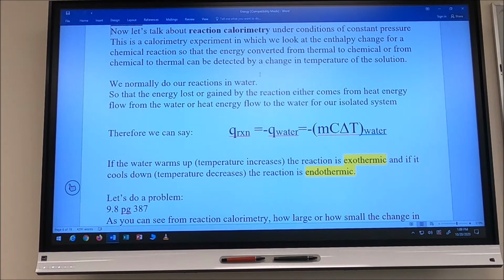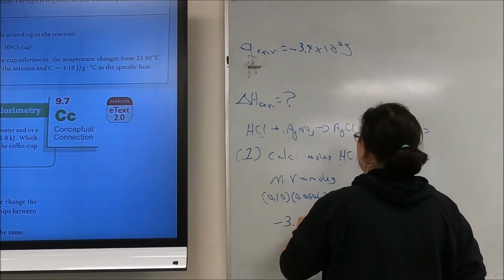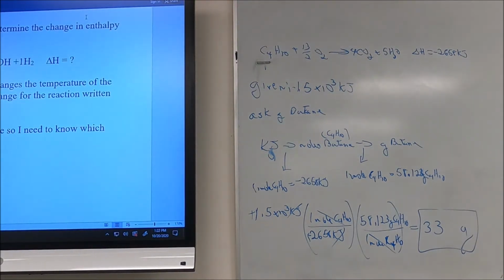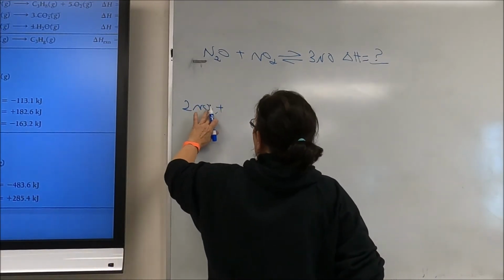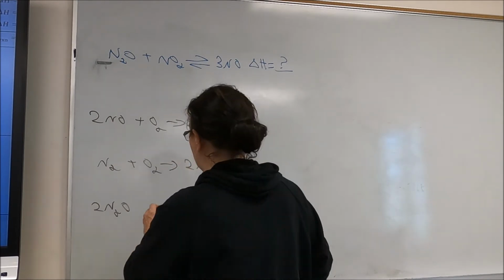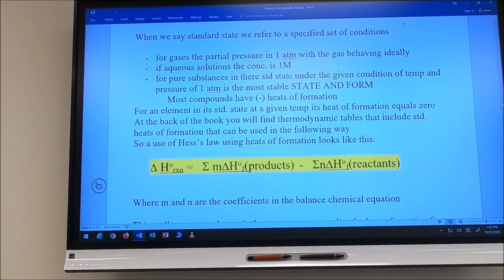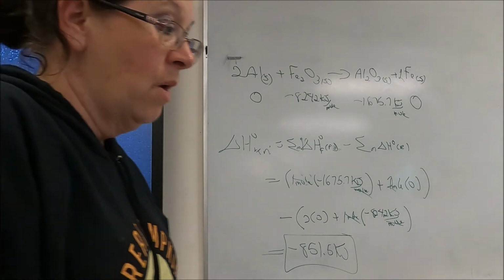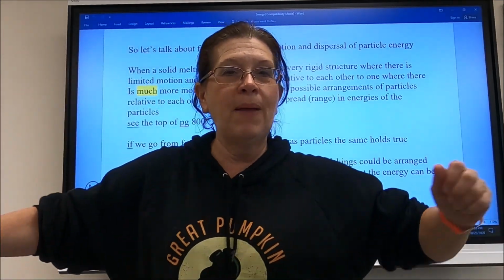CHM 112 energy part 2